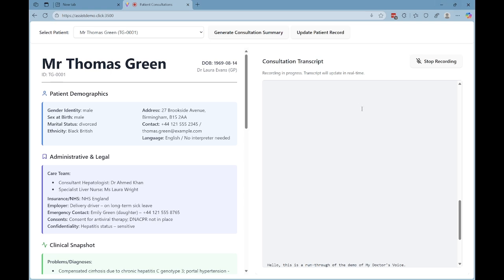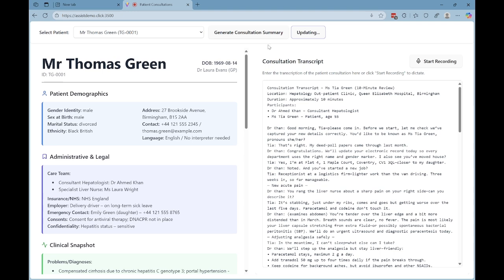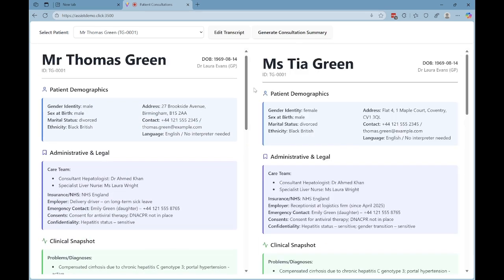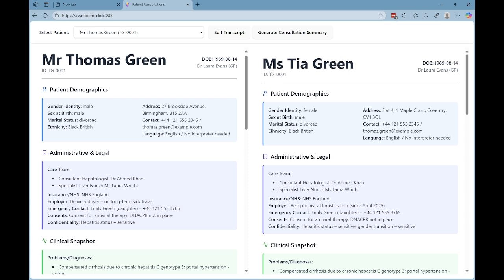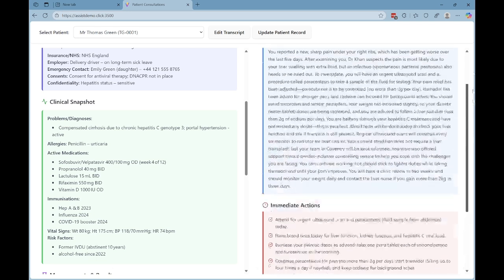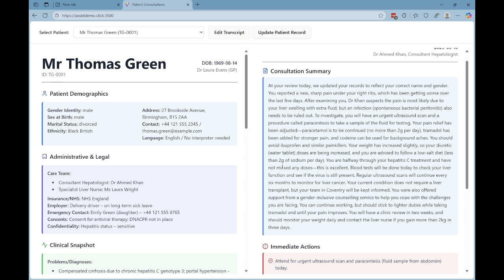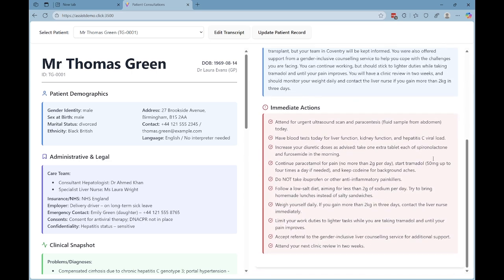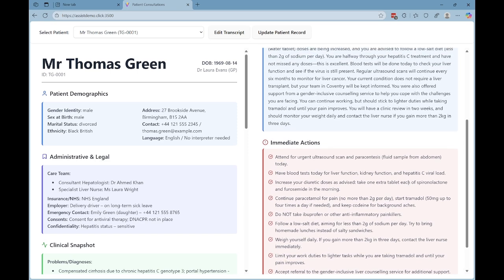MDV demo runthrough